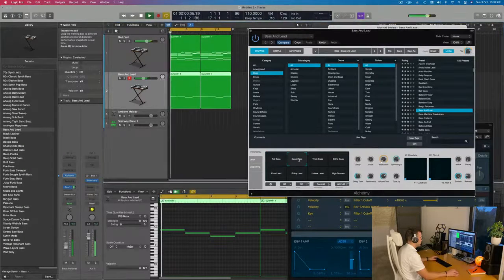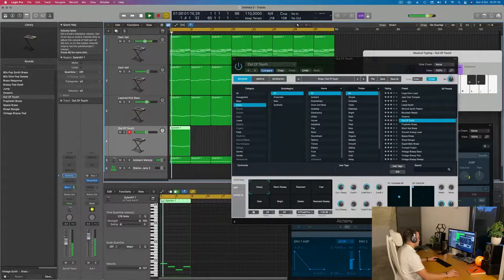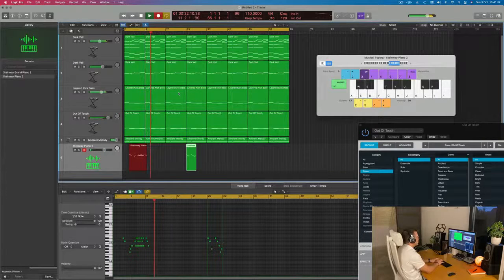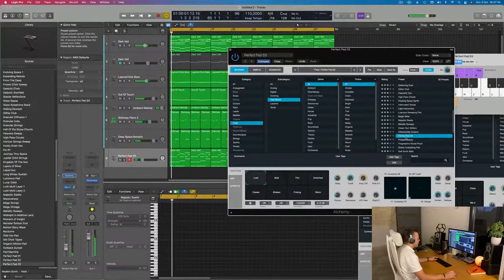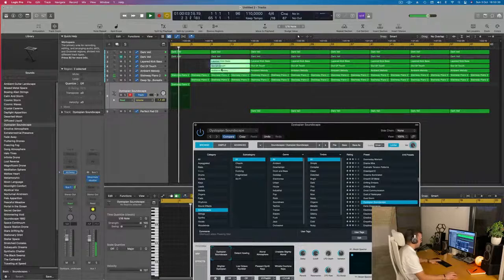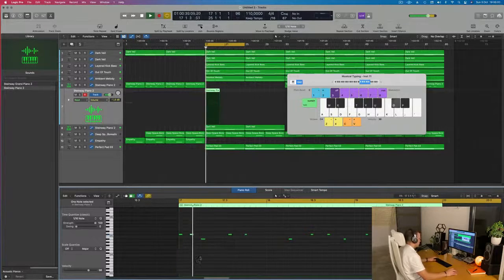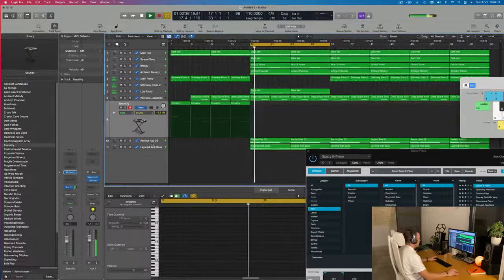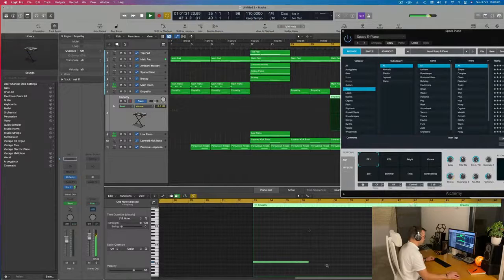🎥 How to Compose a film score like Vangelis | Live Electronic Music Tutorial 258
How to Compose a film score like Vangelis Logic Pro X Project , Ableton Template, FL Studio FLP + Samples pack

Learn how to compose a film score like vangelis from scratch by watching our free live tutorial and study the Logic Pro X Template from the session to practice what you have learned. The Live Electronic Music Tutorials give everyone the opportunity to learn music production at their own pace anytime anywhere. Unlock the secrets of electronic music now.

We float into episode 258 of our live electronic music tutorial looking to compose a song that would be ideal to score a movie. We take inspiration from Vangelis and add our own style. We will compose, arrange and mix the song and will make templates for Logic Pro X, Ableton and Fl Studio Along a full Sample pack to be used in anu DAW’s.

Chapters:

0:00 Introduction
1:50 Chord progression and emotion
2:46 Creating a Bass Pad
5:28 Adding Texture with a evolving pad
6:50 Creating a top melodic pad
8:35 Adding a brass sound layer
12:00 Recording and editing a piano lead
16:05 Adding an ambient sound to create a sequence
20:15 Building up arrangements
42:06 Final Thoughts